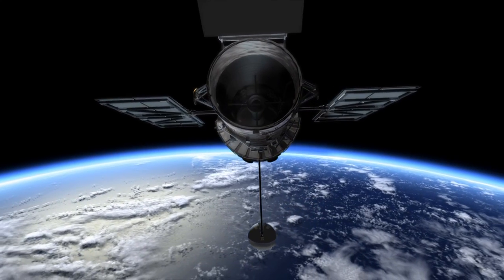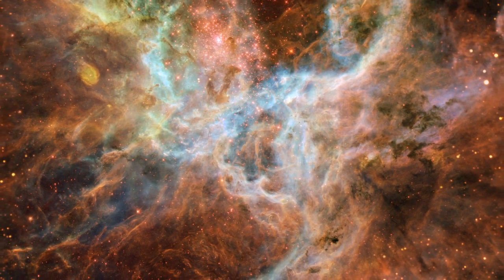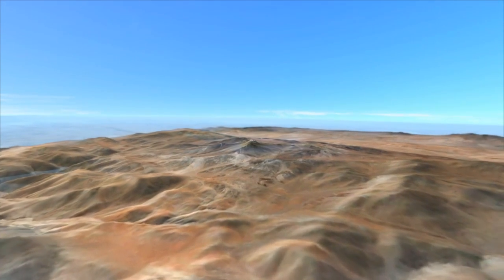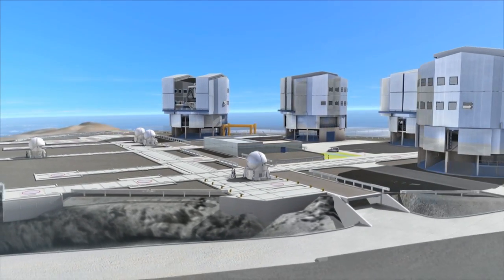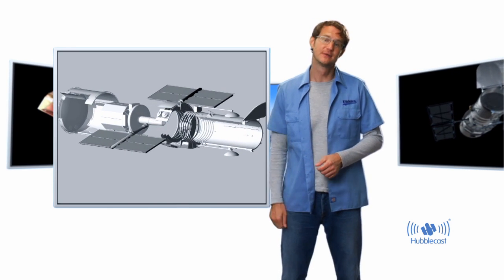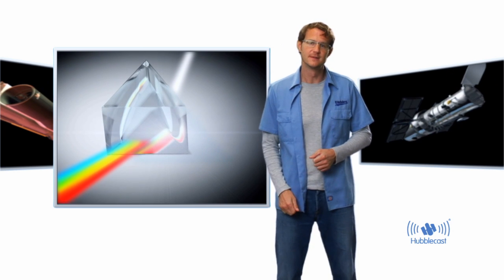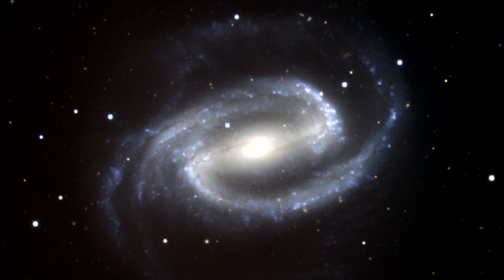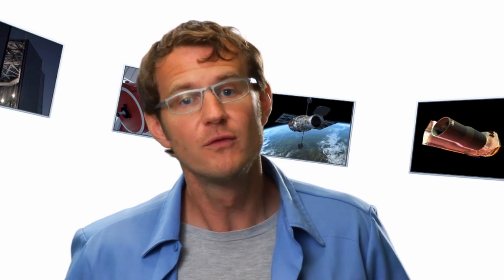A battle of giants - telescopes in space and on the ground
Have you ever wondered why some telescopes are launched into space while others are built on remote mountain tops? What is actually the best for astronomy? Here we provide a ringside view of the fight for the elusive photons from deep space - is it a battle of the telescope giants?

Credit:
ESA/Hubble (M. Kornmesser, L. L. Christensen & R. Shida), Luis Calçada, ESO, Spitzer Space Telescope, Keck Observatory, Subaru Observatory

Presented by: Dr Joe Liske (Dr J)
Narration: Dr. Robert Fosbury
Design: Martin Kornmesser
Web Technical Support: Lars Holm Nielsen, Raquel Yumi Shida
Script: Raquel Yumi Shida, Lars Lindberg Christensen, Ana Margarida Lopes
Executive Producers: Raquel Yumi Shida, Lars Lindberg Christensen
Director: Lars Lindberg Christensen

Usage of ESA/Hubble Images and Videos